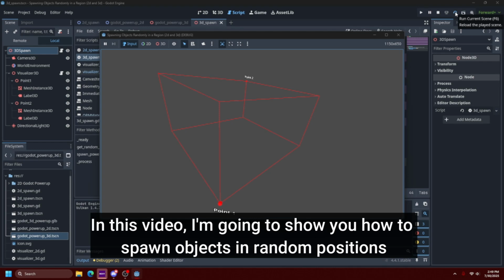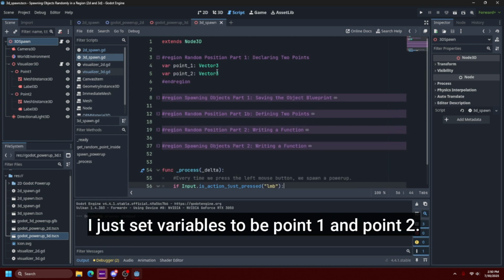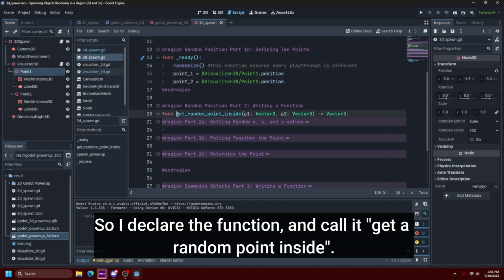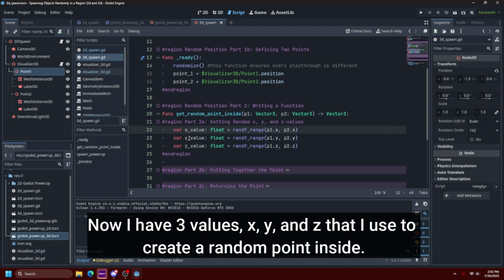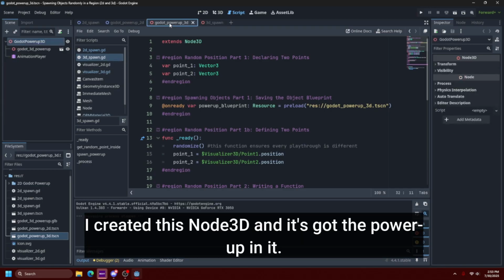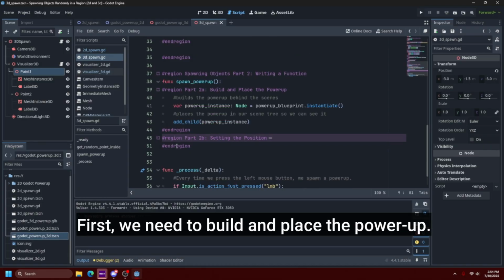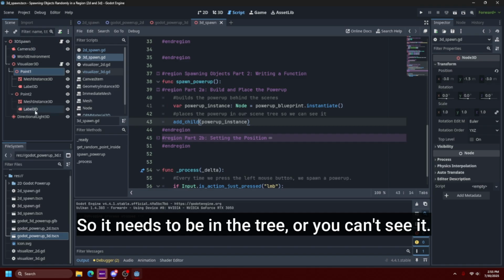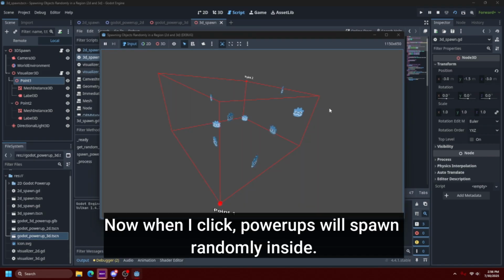How to Spawn Objects in Random Positions in 3D (Godot Tutorial)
In this video, I show you how to spawn objects in random positions, restricted to a rectangular region that you control using two points. We go over:

- generating random positions inside a rectangle
- returning values from functions in Godot
- loading nodes as resources in GDscript
- instantiating resources in GDscript
- spawning objects in Godot
- adding nodes to the scene tree through code

Chapters:

00:00 Project Preview
00:19 Creating a Random Point in 3D
02:02 Spawning Objects in Godot
03:19 Setting the Random Position